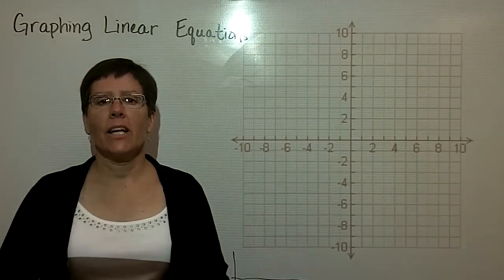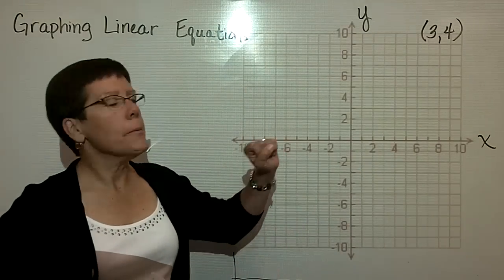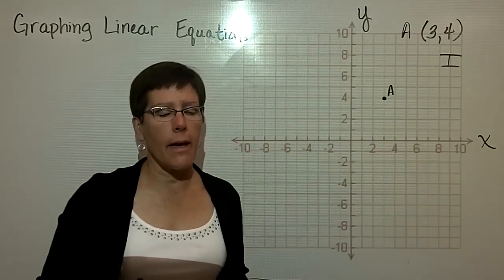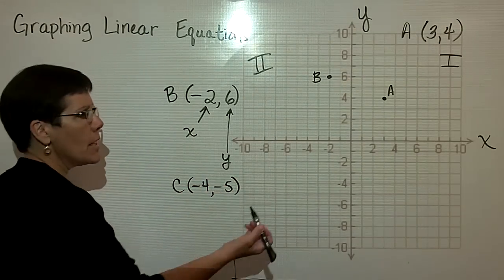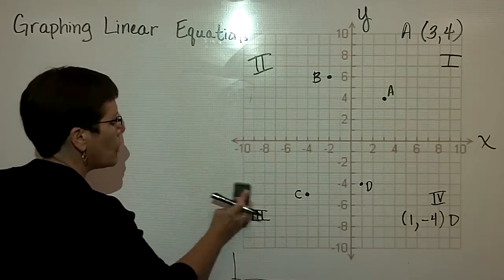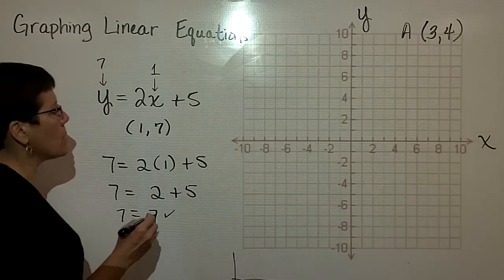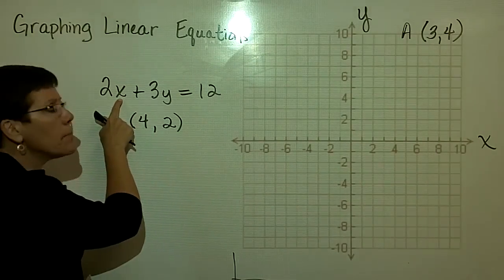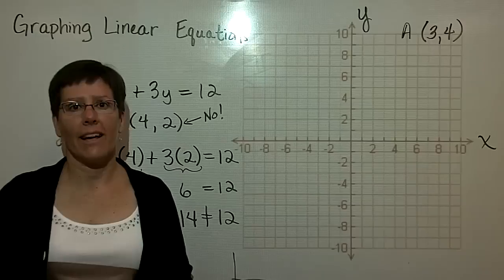23 - Introductory Algebra - Graphs of Linear Equations Pt1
Lecture on graphs of linear equations part 1